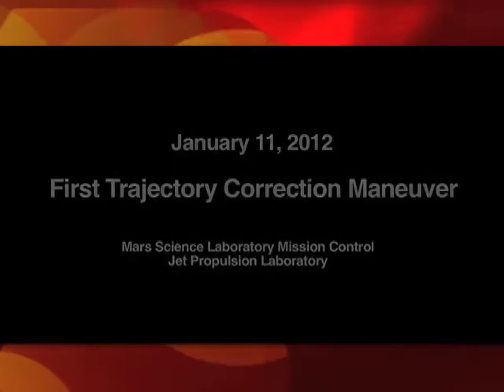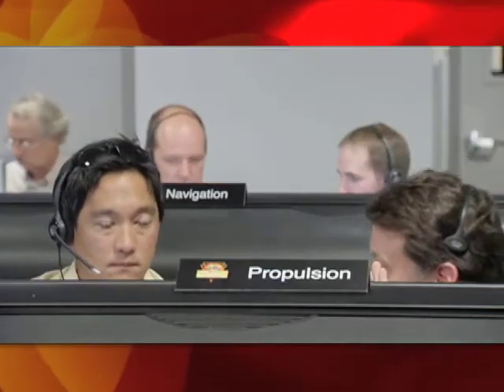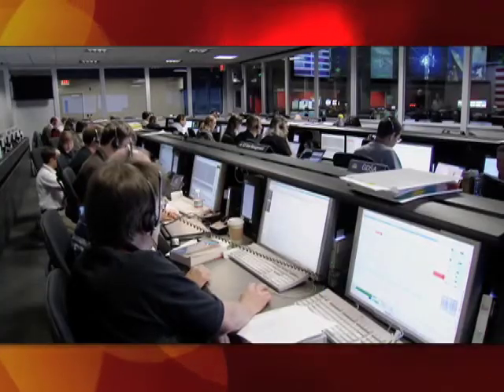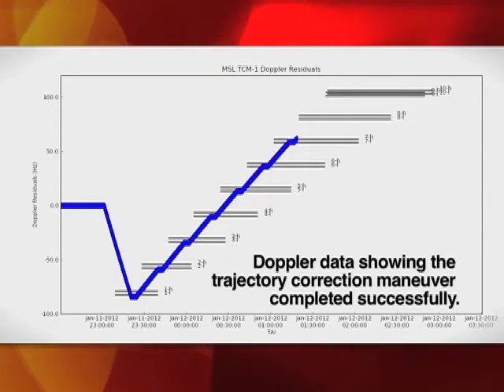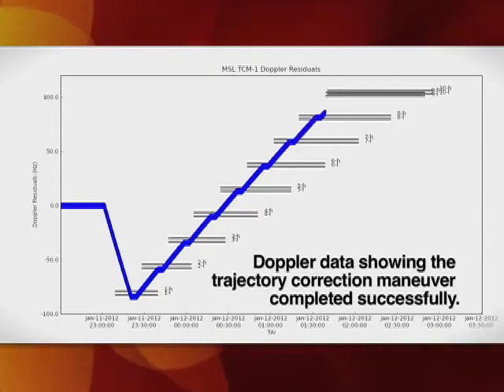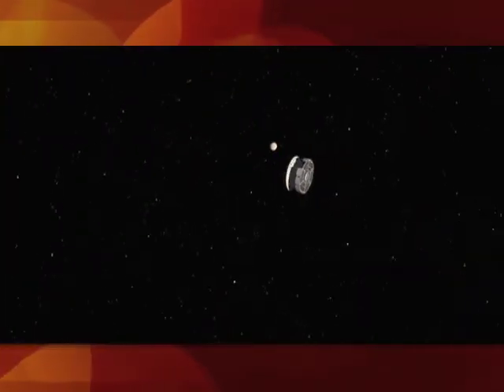nasa.SCVTV.com 1/12/2012 NASA/JPL: MSL Update: Curiosity Tweaks Course to Mars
January 12, 2012 | Watch this video and others like it in hi-res at SCVTV.com